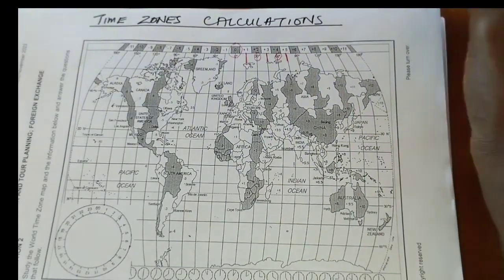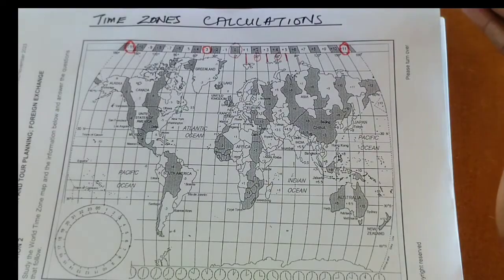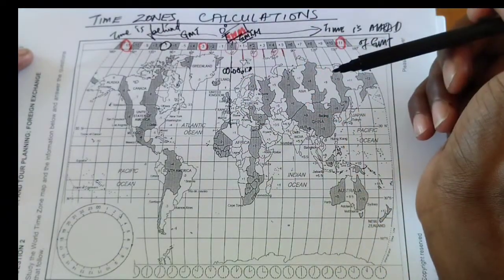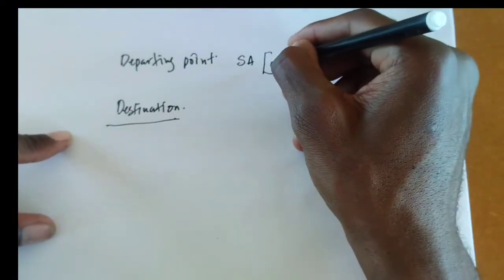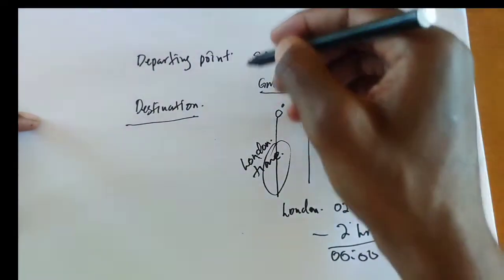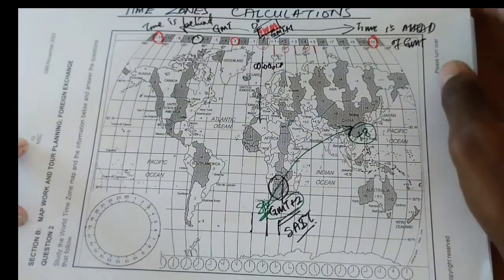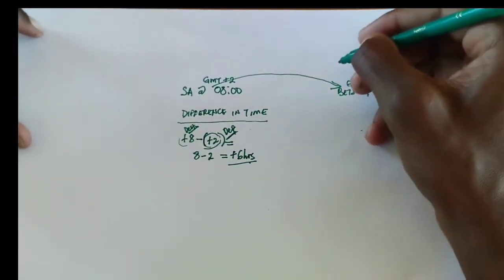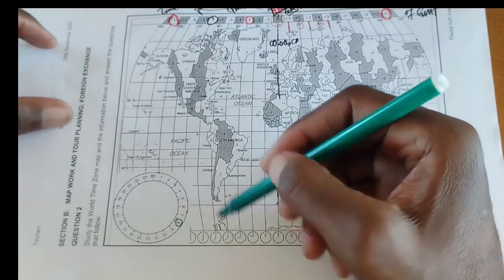Time zones made easy video 1 of 3 tourism grade 10 12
all you need to know on time zones